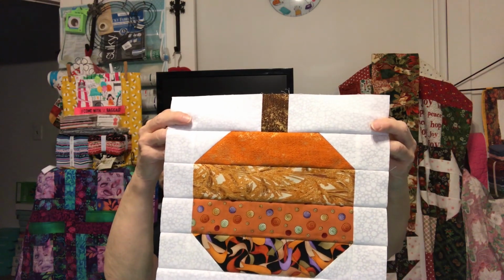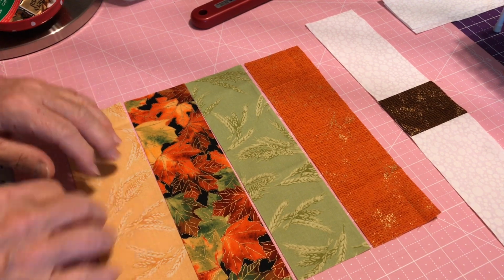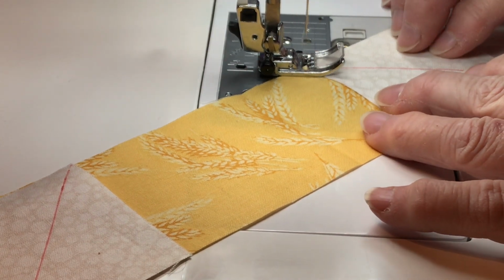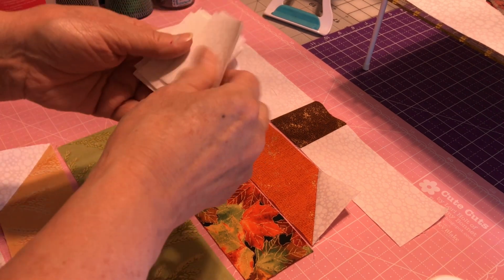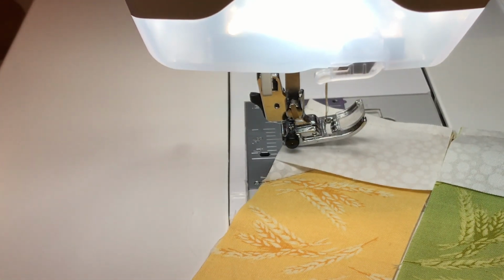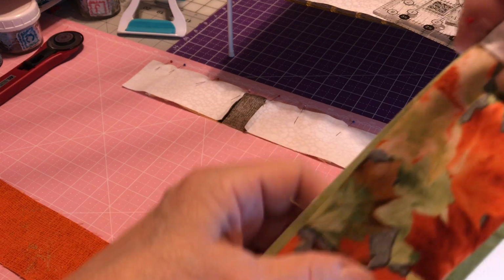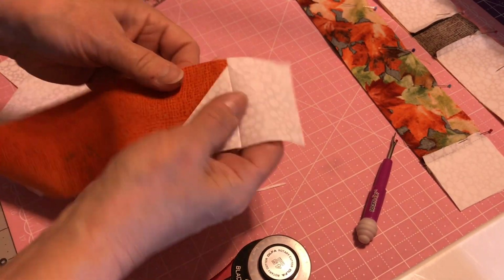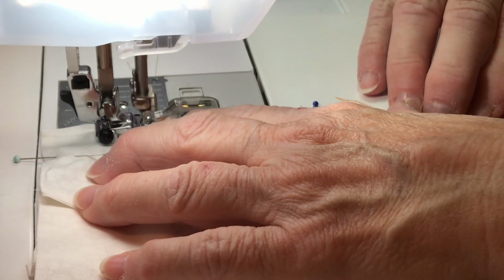Block 4, Autumn Table Topper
Welcome.  Today we will be making block 4 in the Autumn Table Topper/Runner Wall Hanging.  I designed this mystery just for fun.  Hope everyone enjoyed this tutorial.

Episode: 372  My Mystery Quilt, November 2019

Follow me on:
Instagram.com/kathyskutekreations